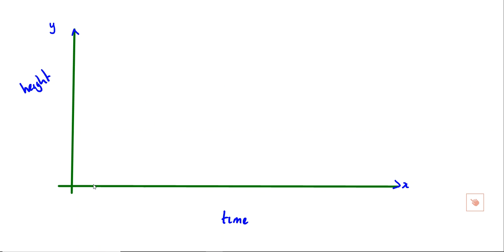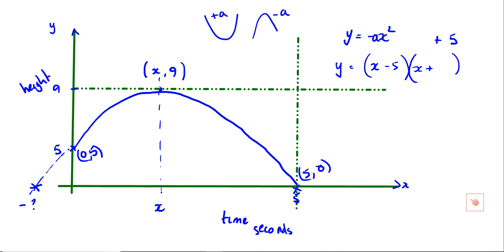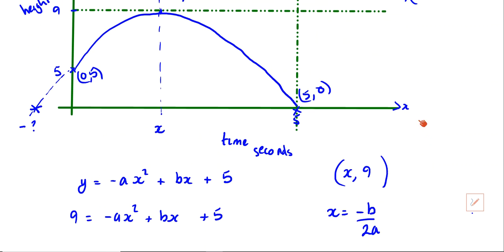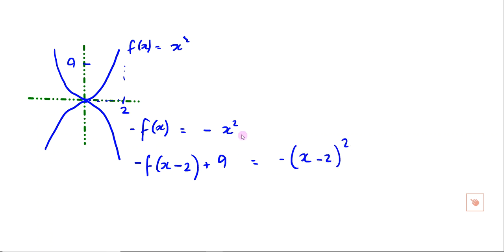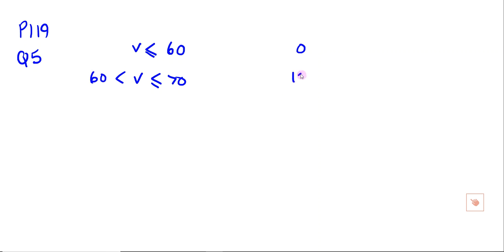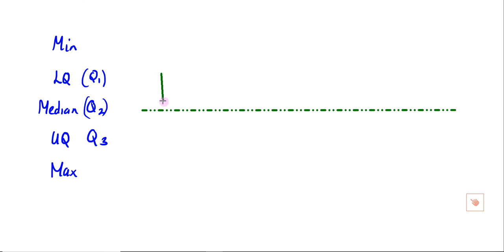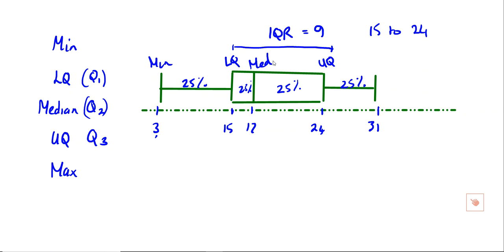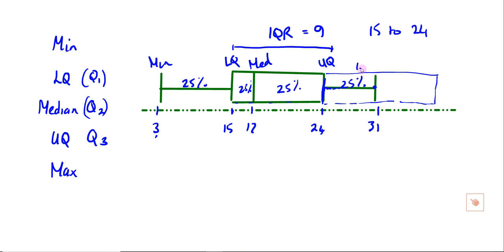M4 Some reviewing for the exam